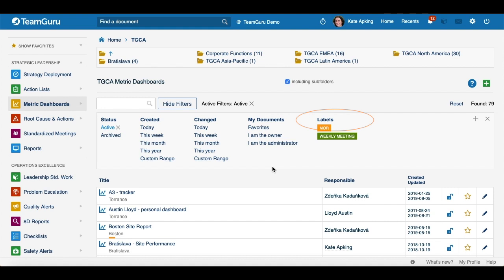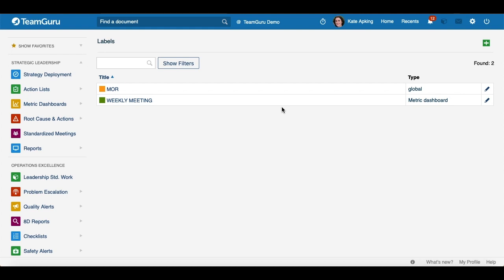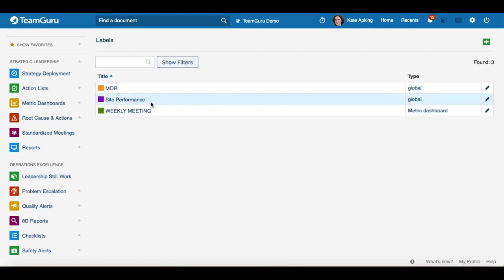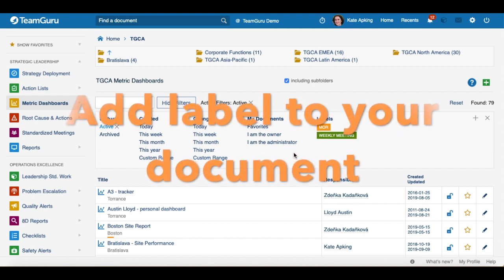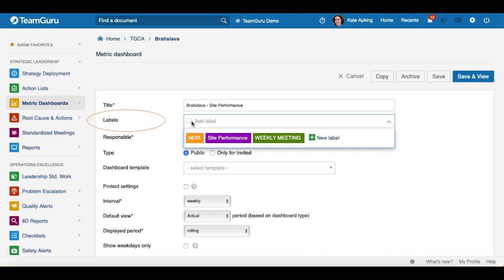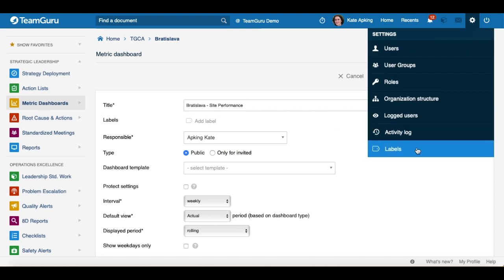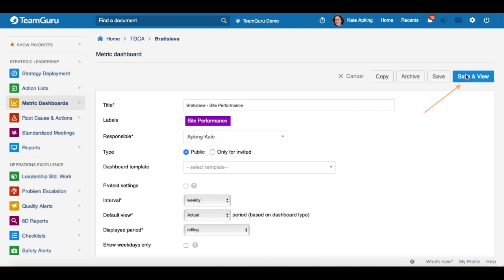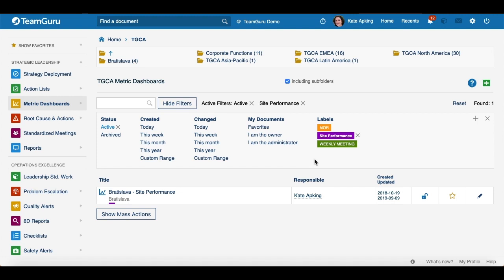TeamGuru Tutorial: Document Labels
You are now able to mark your related and standard documents with the same label in the TeamGuru system. This feature will help you to search easily and quickly between all documents.